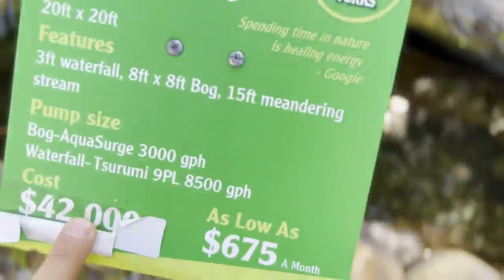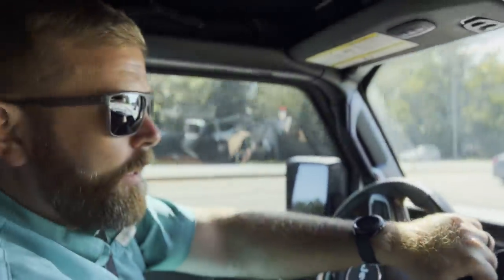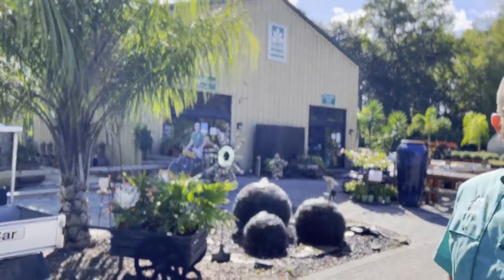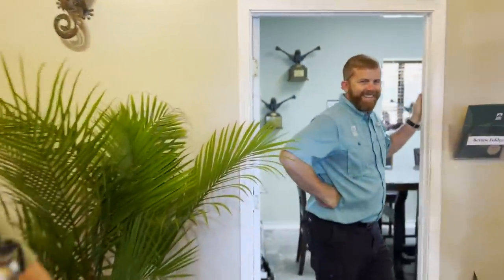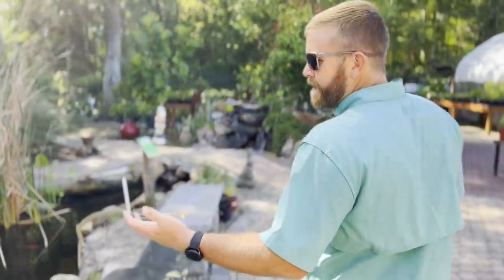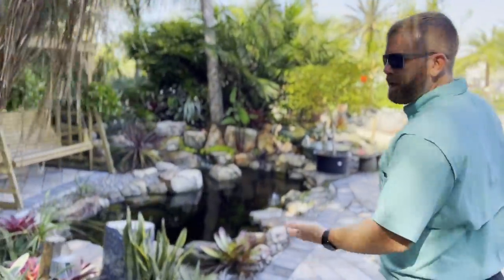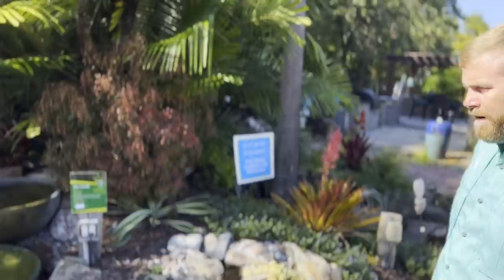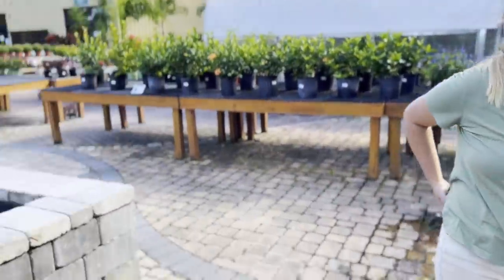A Walk Through Earth Works Display Gardens!!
The Display Gardens at Earth Works  have something for everyone! They do a fantastic job showcasing their amazing water features!